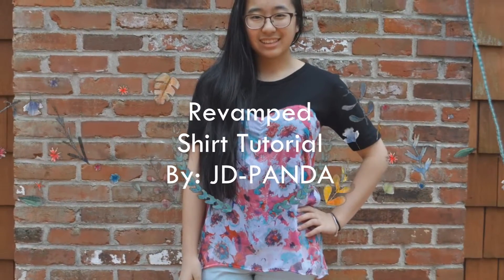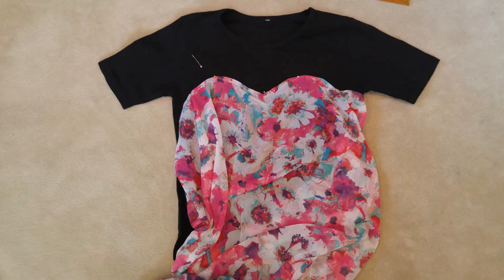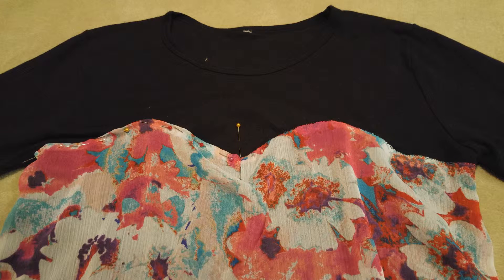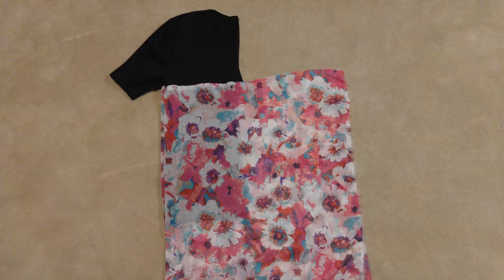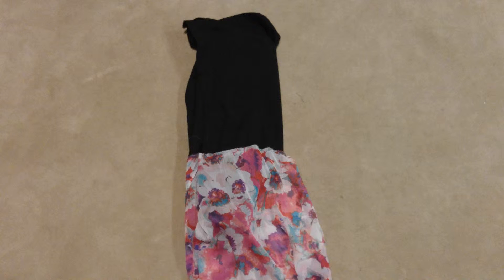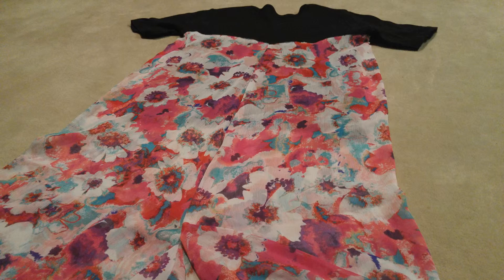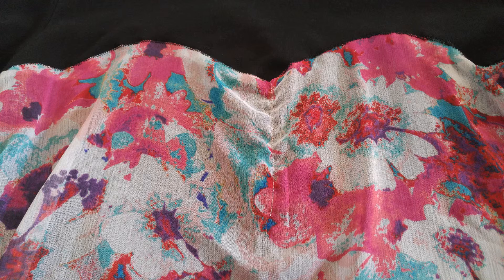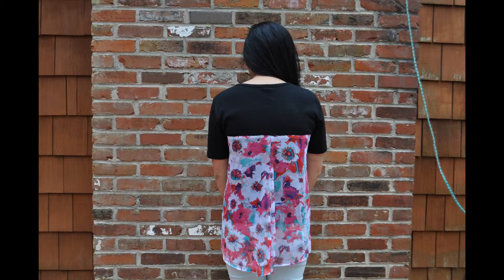DIY: How to Revamp Your Plain Shirt | By: JD-PANDA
I hope you give this a try!
The shirt and fabric choice are ENDLESS so do what suits you.

*When you start pinning the fabric down to the shirt, fold the fabric in half to find the center of the fabric. Then start pinning the center of the floral fabric to the center front of the shirt ("low point" of the sweetheart neckline) and continue on.

You can always use fabric glue if you don't have a sewing machine.